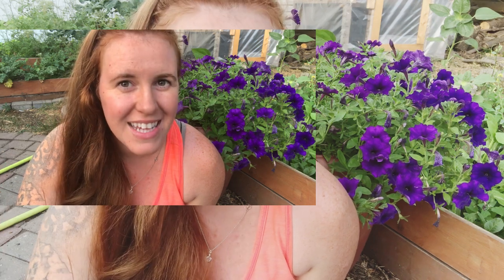Deadheading Petunias 101. The Complete Guide To Deadheading Petunias & Pansy’s. How, When & Why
This gardening in Canada video looks at how to deadhead petunias. This will be done by looking at the anatomy of a petunia flower to determine what needs to be removed. Deadheading properly will ensure your flowers will bloom all summer long. If you forget to deadhead and or you deadhead your flowers in the wrong way you will not get the long lasting blooms.

Intro 0:00
How Dense To Plant Petunias 1:30
Petunia Flower Anatomy - What To Remove 2:30
Pansy Dead Heading 7:00